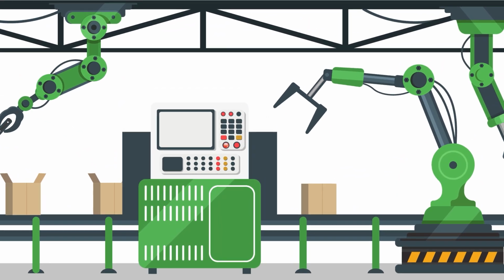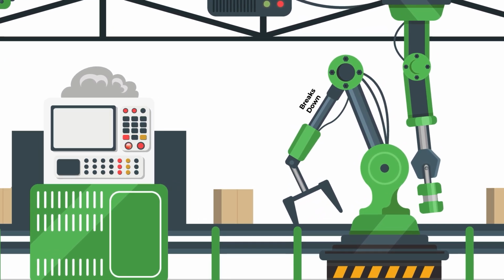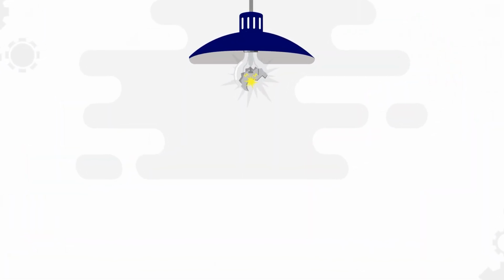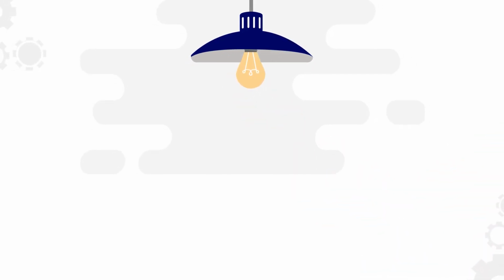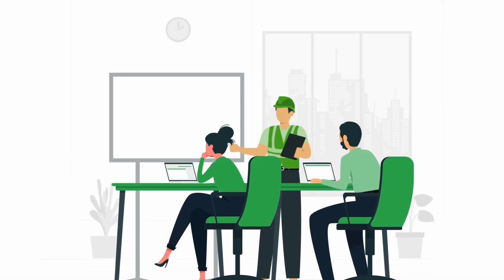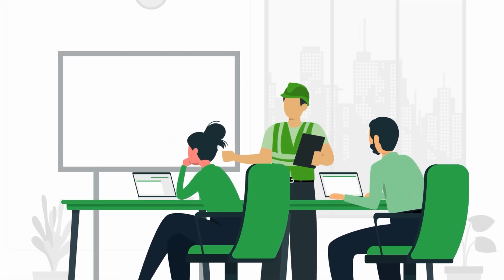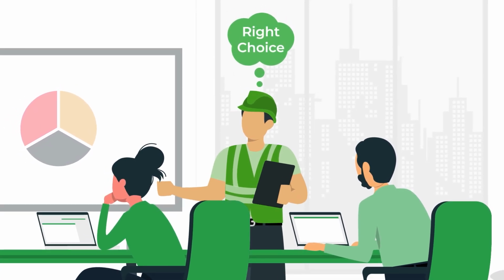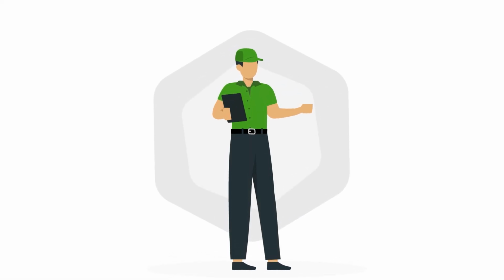Reactive maintenance management